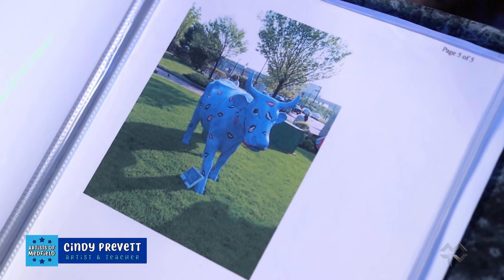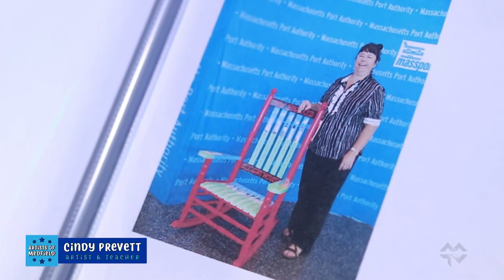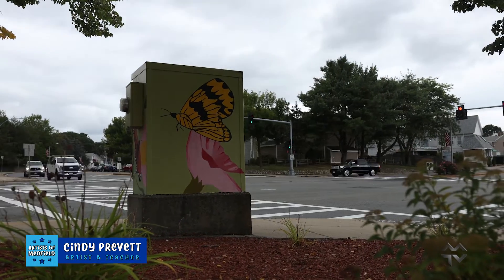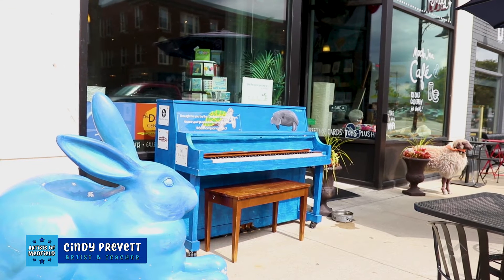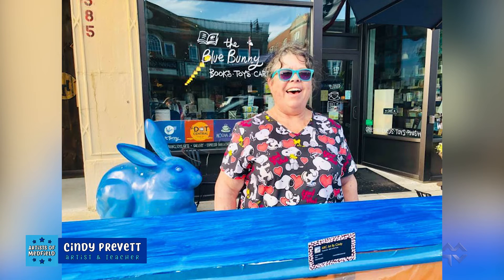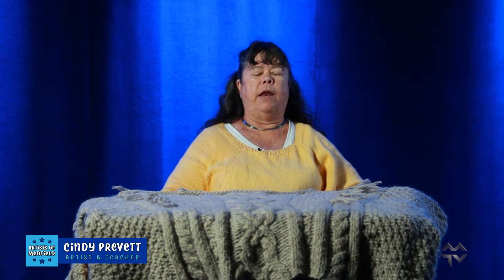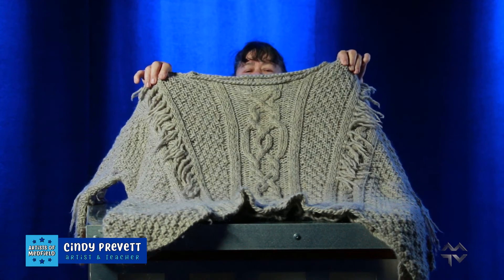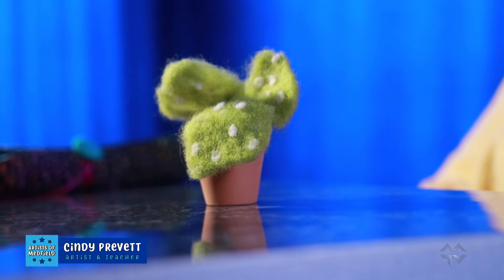Artists of Medfield: Cindy Prevett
This episode of Artists of Medfield features Cindy Prevett. She is an artist and teacher who paints, draws, and knits. In this interview she talks about her public artwork, the classes she teaches, and more!